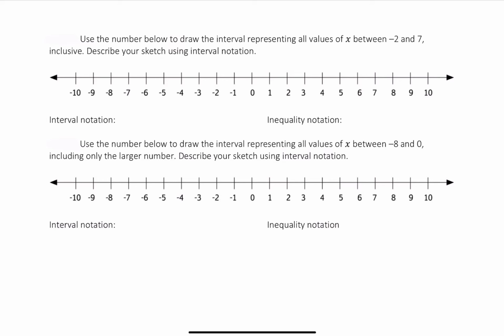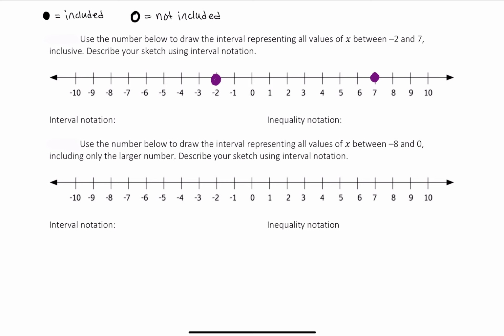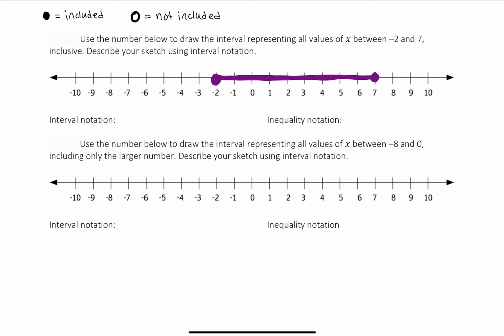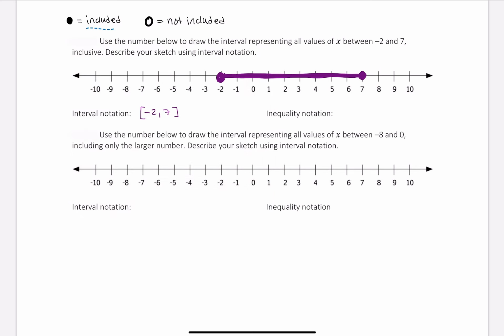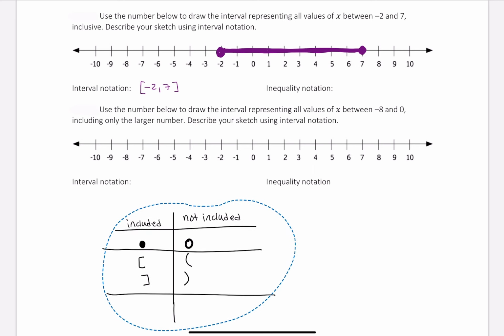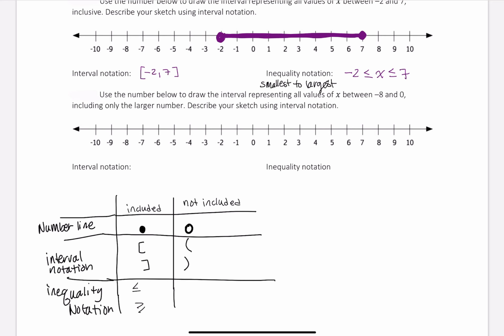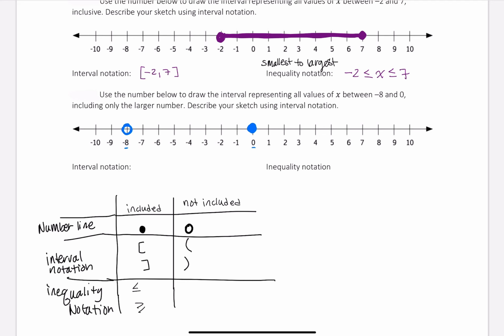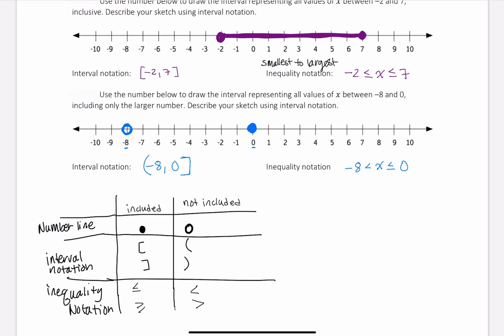140 m1p1 e8